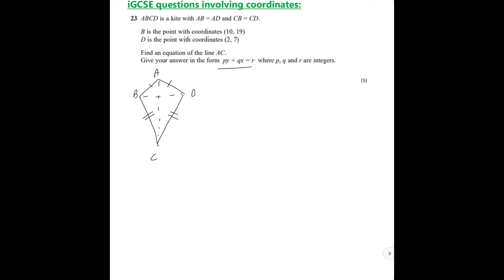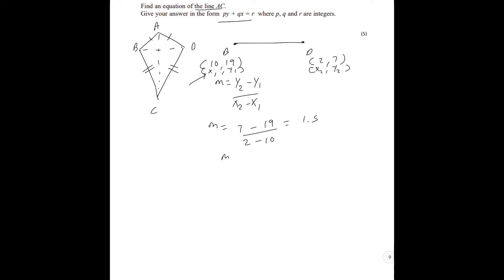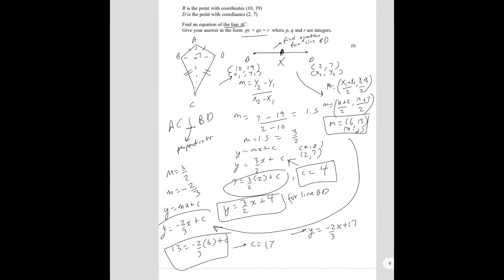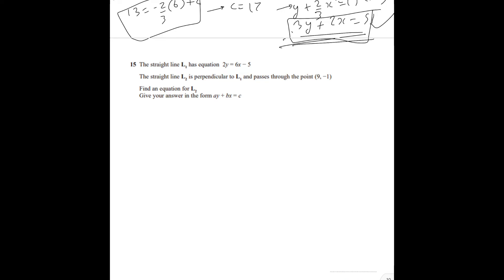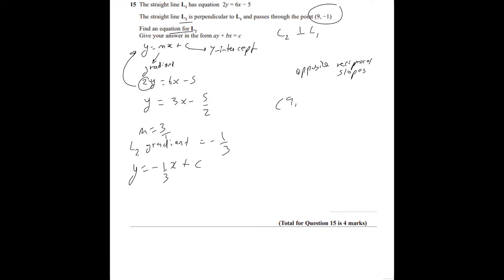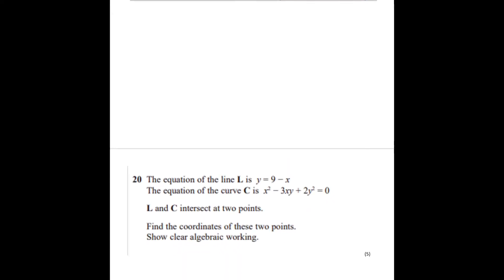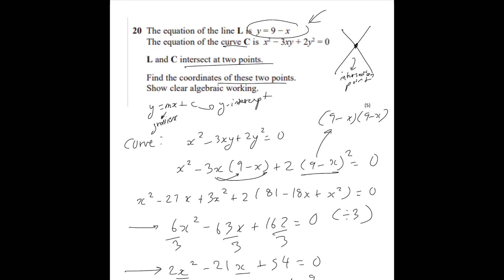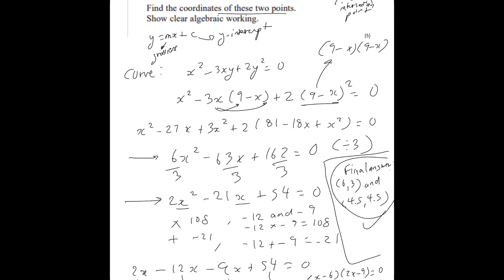How I solve Hard Maths questions related to Coordinates- iGCSE/GCSE Edexcel walkthrough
This video is a walkthrough in solving hard math iGCSE/GCSE Edexcel questions related to Coordinates. Hope this video helps and do Like, SHARE and Subscribe to the channel to help it grow!!Please do comment if you all want me to continue solving past papers or questions related to certain topics, otherwise just enjoy the video!!